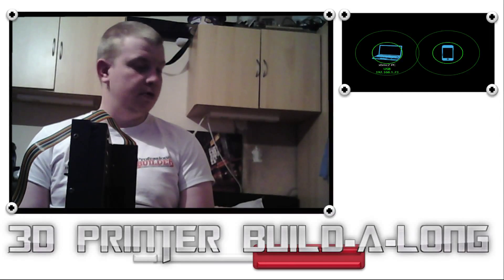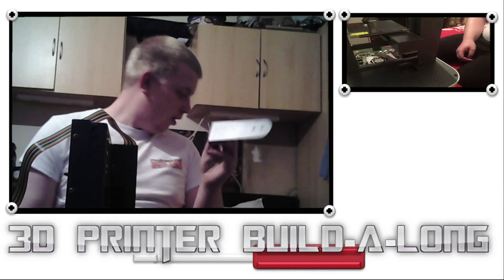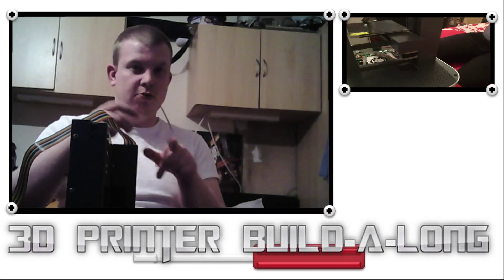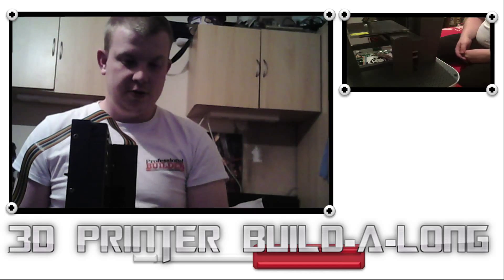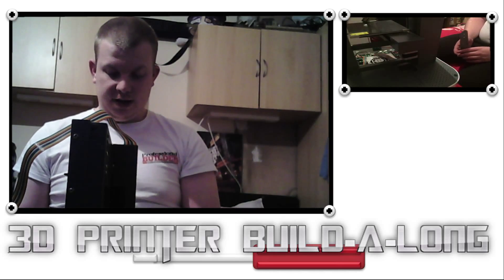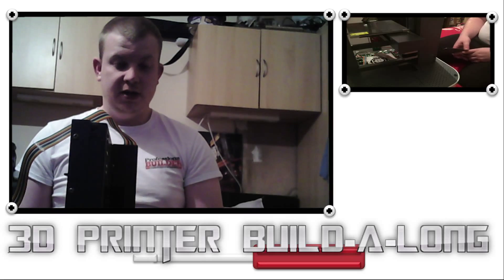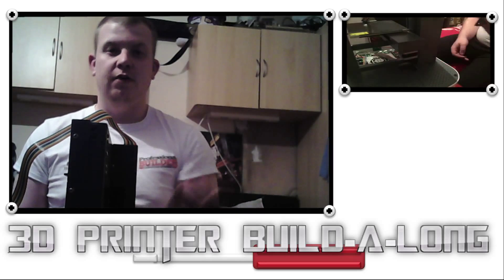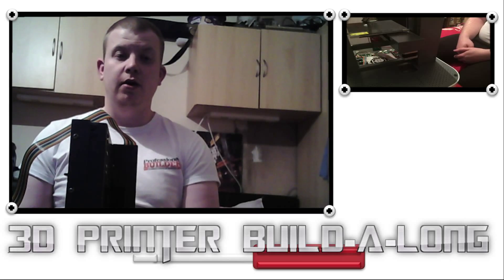Eaglemoss 3D Printer Build A Long Part 61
David gets all upset as he gets to do nothing.